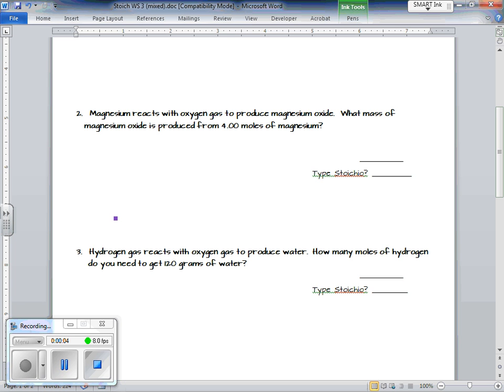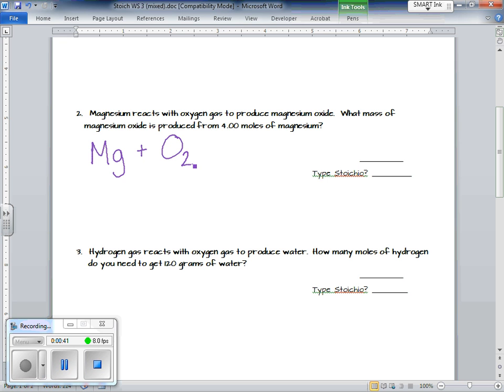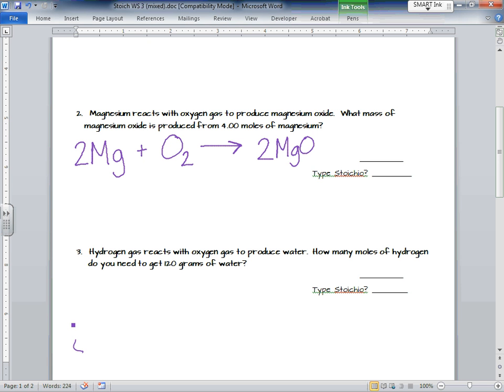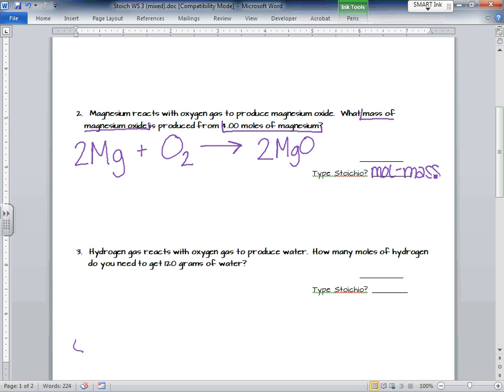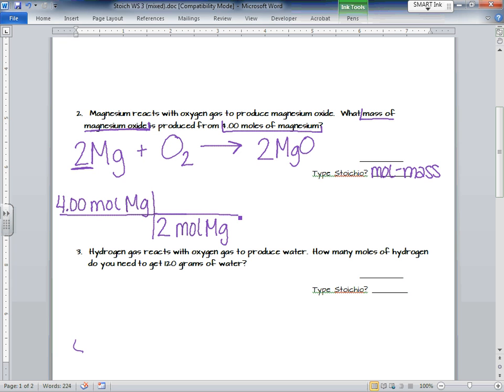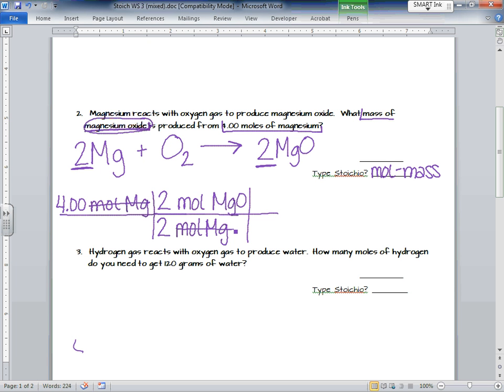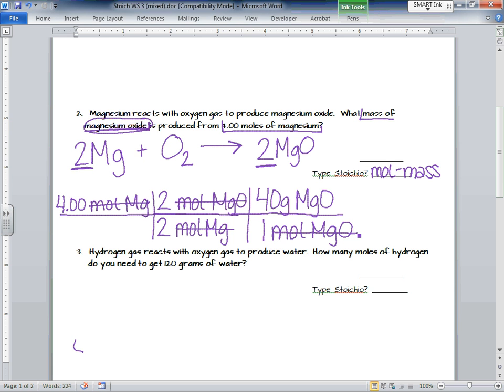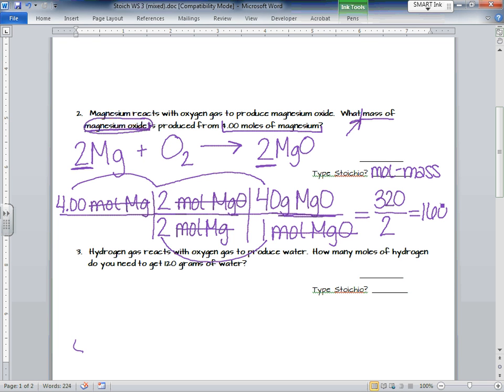Stoichiometry WS3 #2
Stoichiometry Worksheet 3 Problem #2: Synthesis reaction with mole-mass stoichiometry calculation.